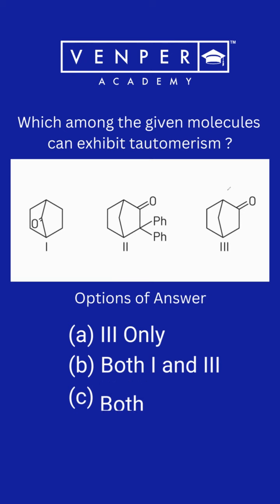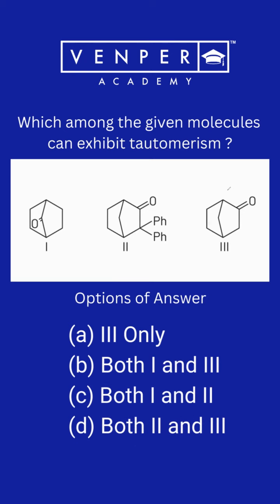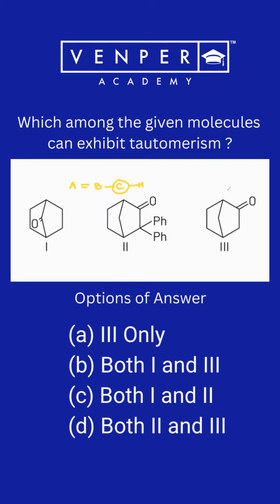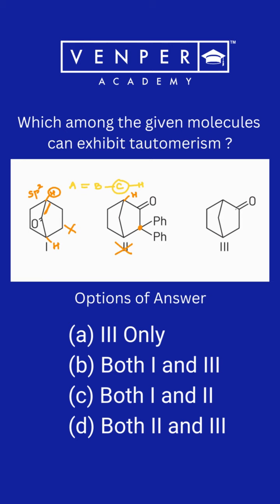NEET Chemistry One Minutes Video - Venper Academy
NEET Chemistry One Minutes Video for NEET Aspirants  - Venper Academy